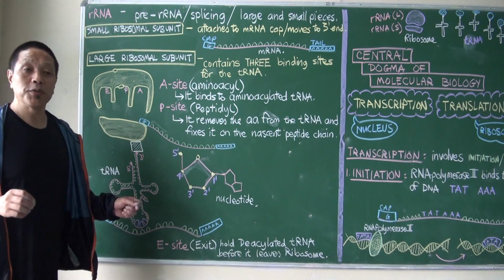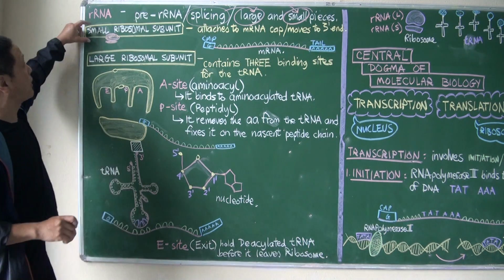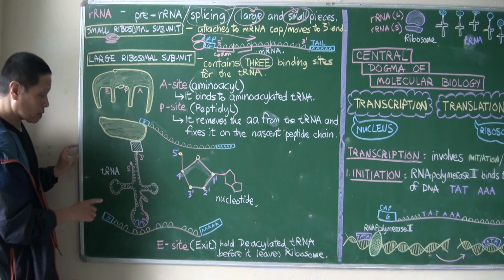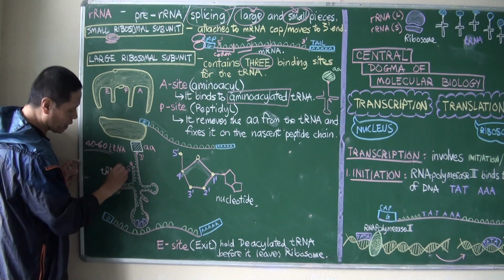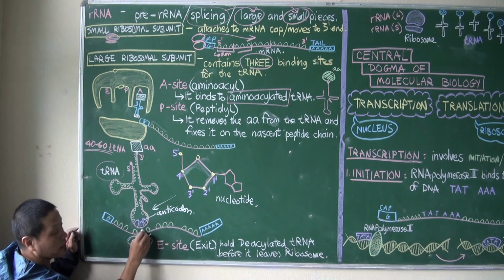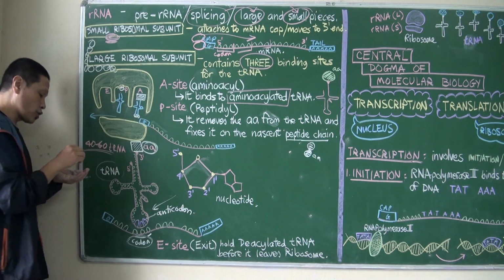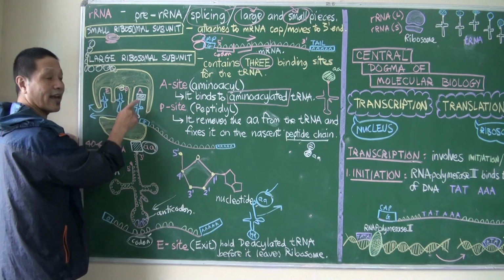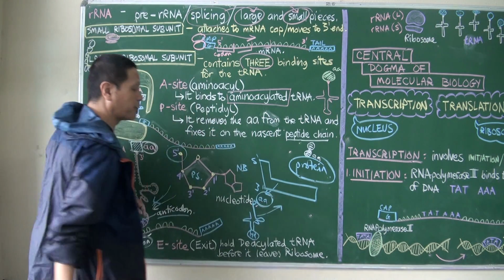St. Augustine's School, Kalimpong.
Class - 12, Biology, Topic - rRNA. (PART - 1)